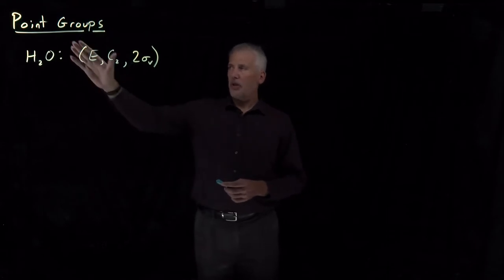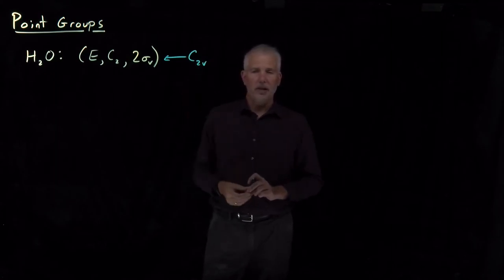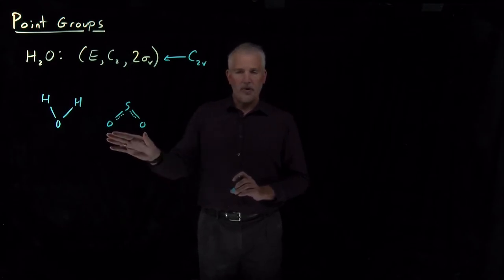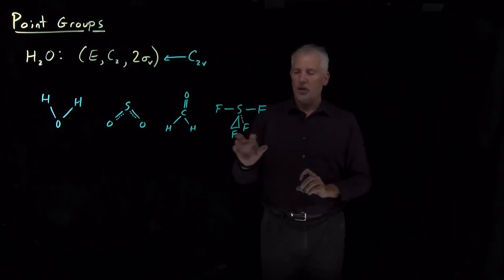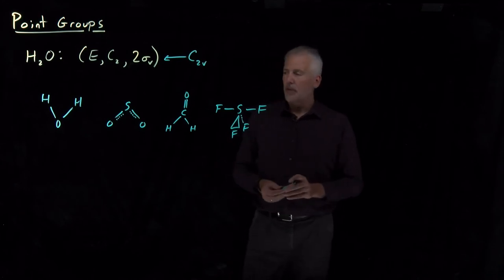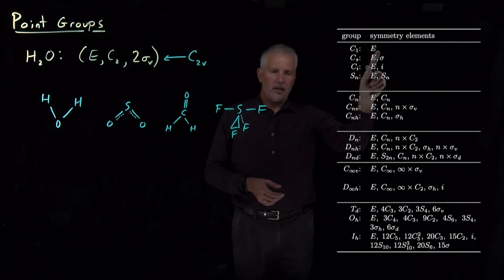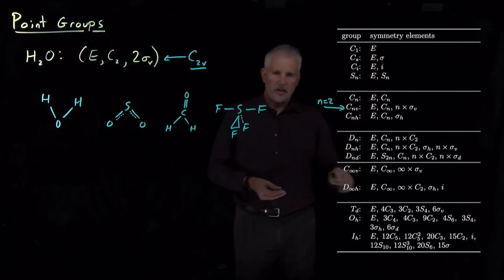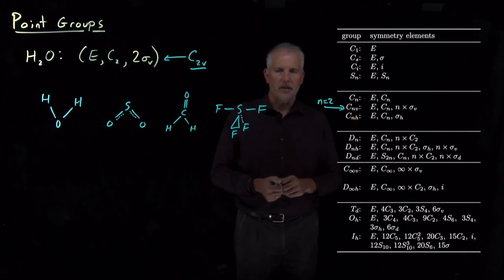Point Groups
The group that is formed by the symmetry elements of a molecule is called a point group. Different molecules can share the same point group.